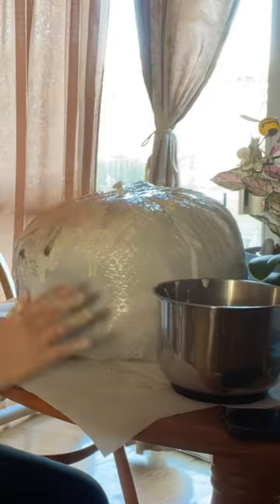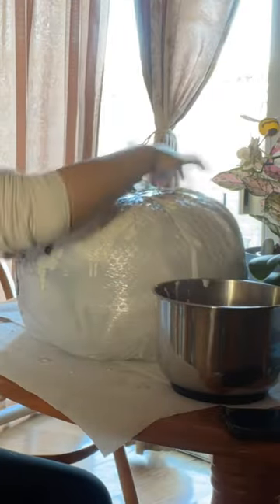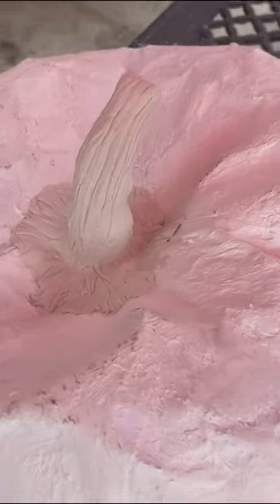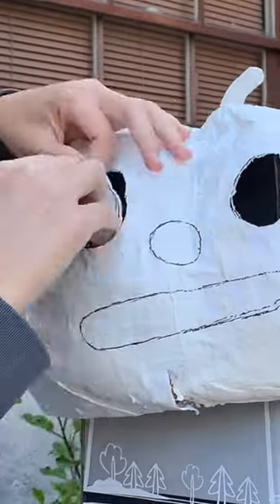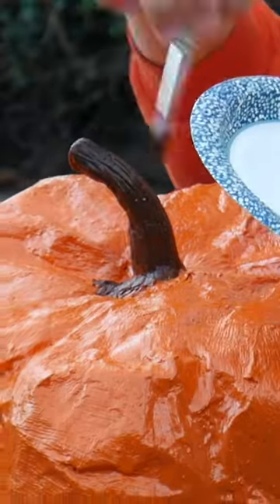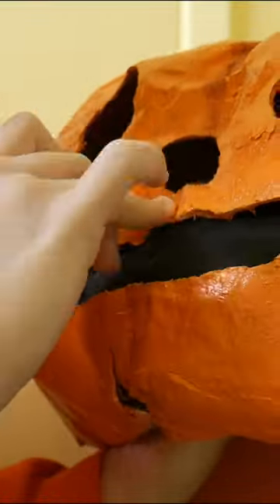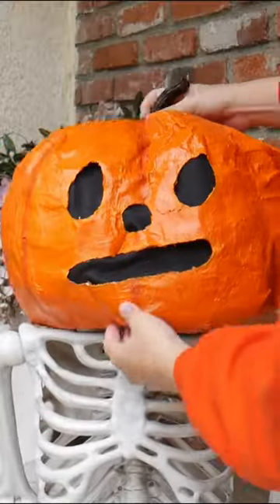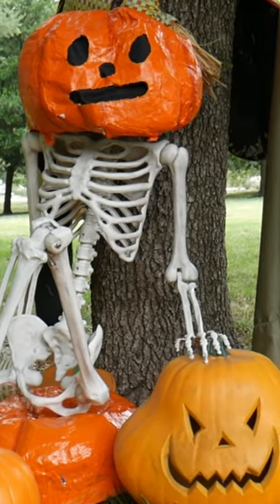PottsfieldSkeleton is a spooky scary skeleton 💀